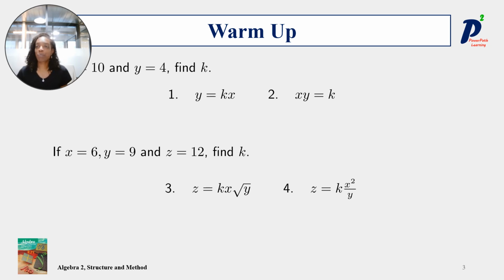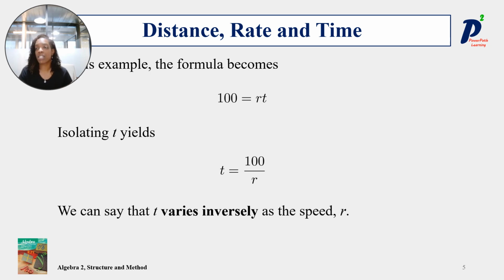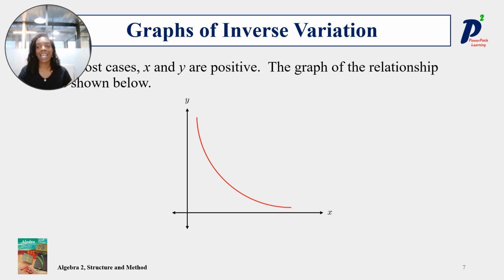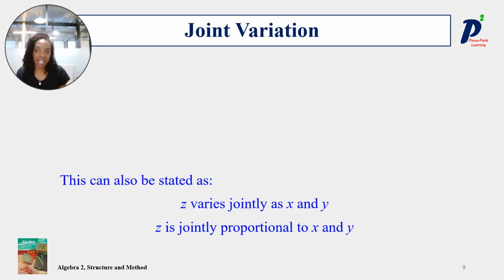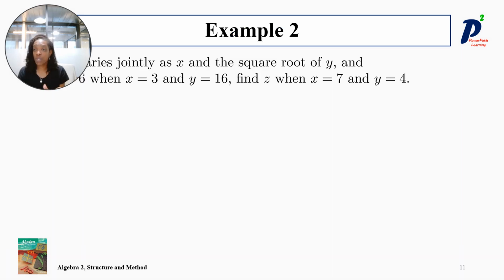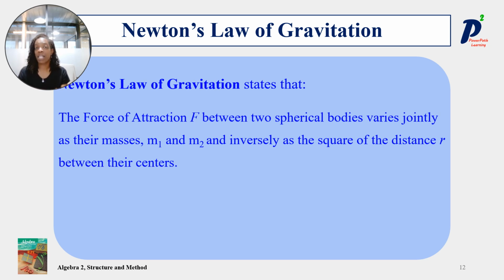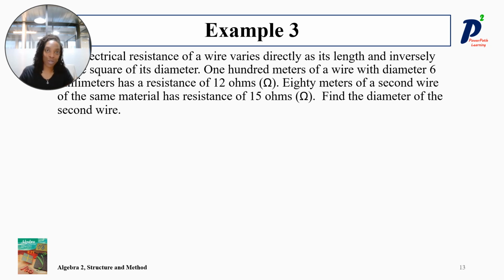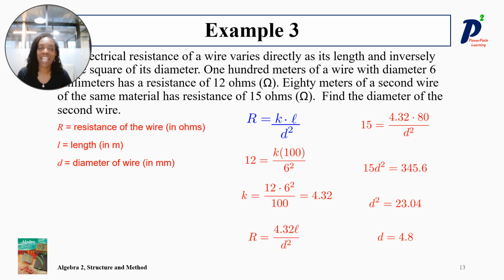A2 SM 8.2 Inverse and Joint Variation